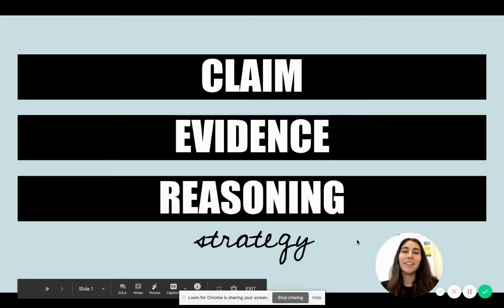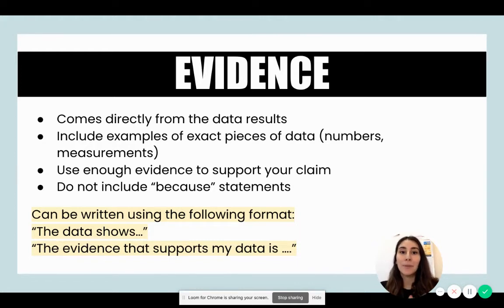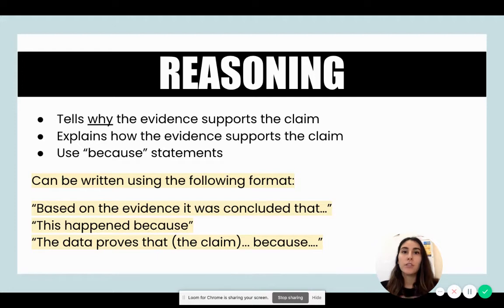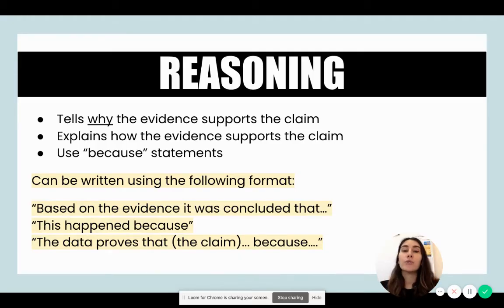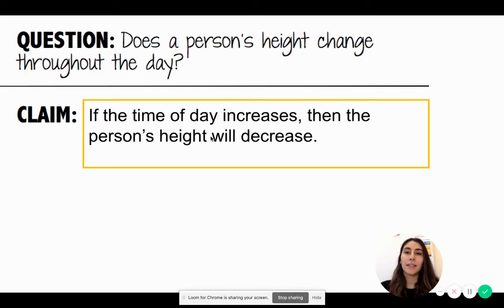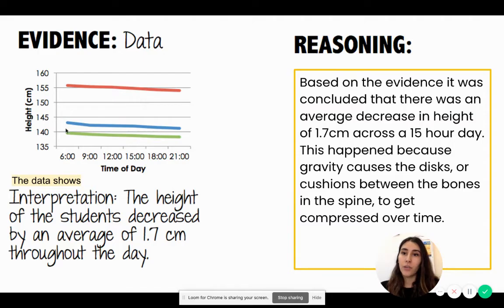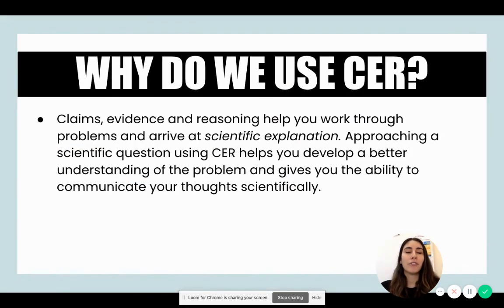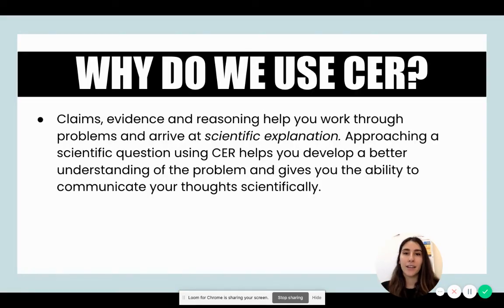Claim, Evidence, Reasoning Strategy Explained